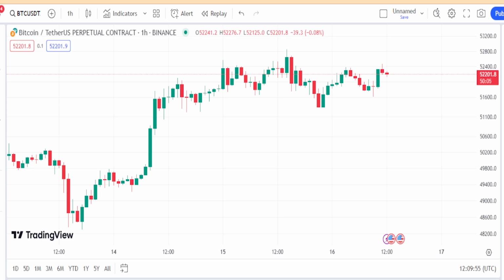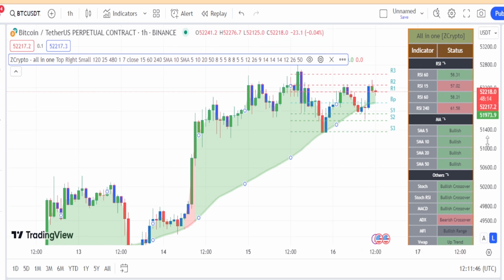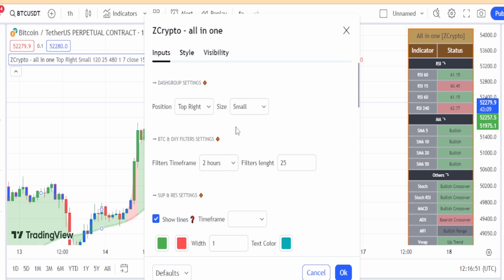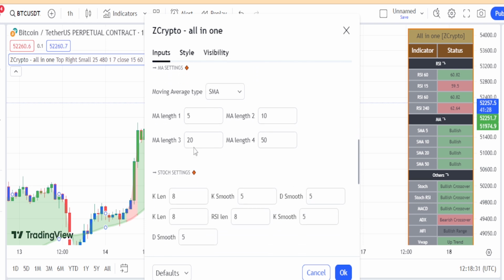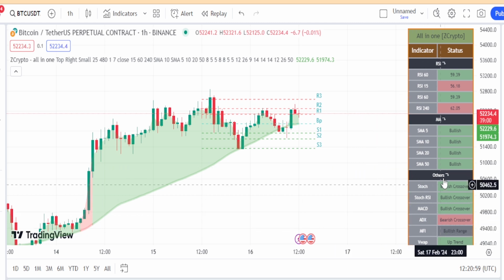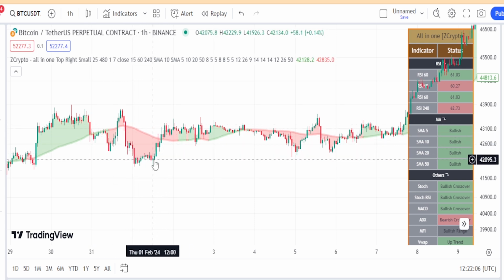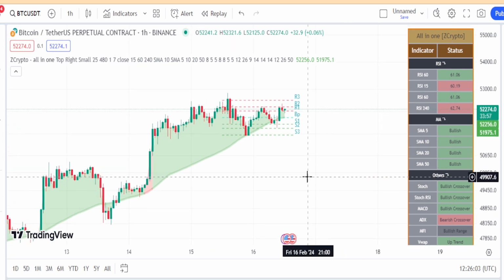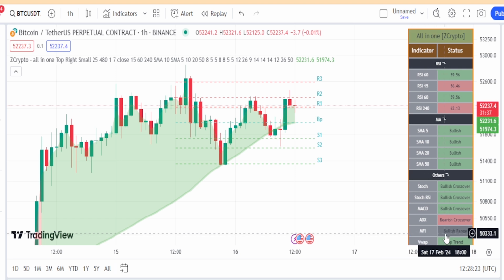All Indicators in One Tool for Informed and Accurate Trend Entries on TradingView| Best indicator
The "All Indicators in One" is a comprehensive and user-friendly tool available on TradingView, designed to enhance trend-following entries with exceptional accuracy. Developed by Tac 88, this indicator consolidates eight widely-used indicators on the TradingView platform: RSI, SMA, stochastic oscillator, stochastic RSI, MACD, ADX, MFI, and VWAP. Despite not encompassing all indicators, it provides a consolidated view of critical indicators, streamlining decision-making for traders.

Upon adding this indicator to your chart, it presents an organized table displaying indicator names and their respective status, facilitating a quick overview of market conditions. Additionally, the tool introduces innovative features like the EMA Trend Cloud and customizable support and resistance settings, empowering traders to make informed decisions. With its versatility and ease of use, the "All Indicators in One" stands as a valuable asset for traders seeking a holistic approach to trend analysis and entry point identification.

Points to consider:
1. We do not act as Financial Advisors.
2. This content is purely educational and presented in a video format.
3. We do not assume responsibility for any of your trades.
4. Your profits or losses are solely your own responsibility and are undertaken at your own risk.
5. Our insights are based on our views of the markets and charts; therefore, it is advisable to consult with your personal Financial Advisor before making any trading decisions or positions in the market.